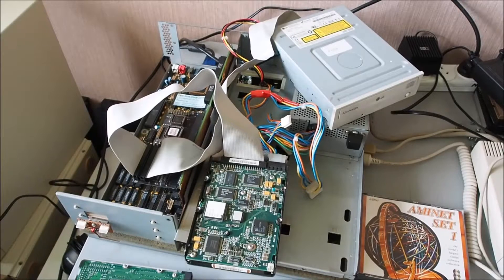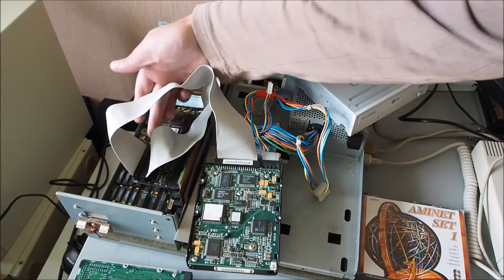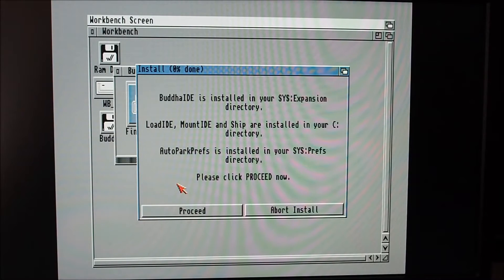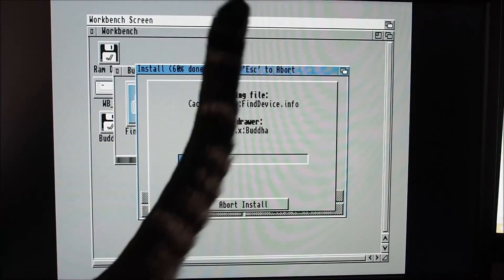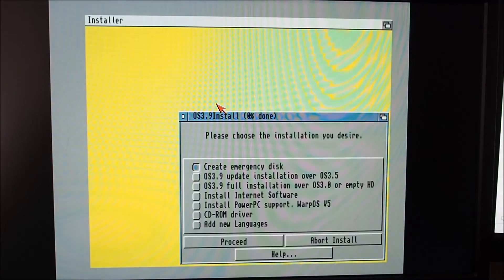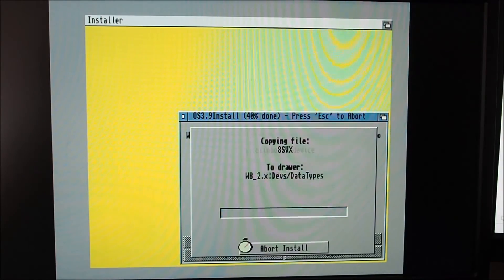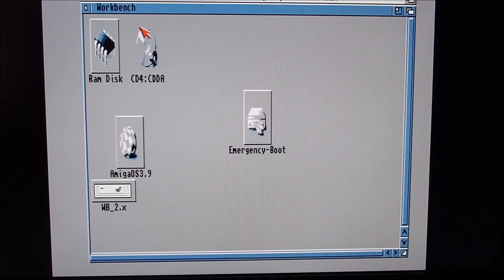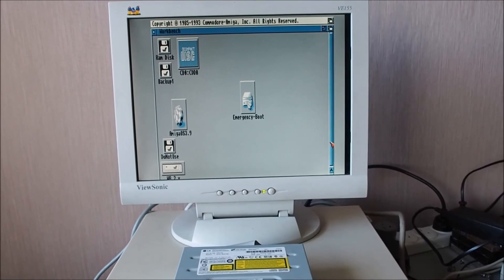Amiga 3000 Assembly Part 4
Part 4 in the series where my Amiga 3000 is assembled and tested.
This part covers installation and configuration of an IDE CD ROM drive. It also shows installation of Workbench 3.9 upgrade via CD, albeit with issues.